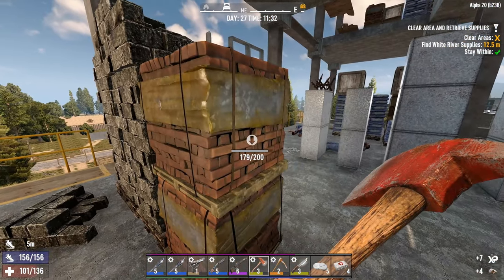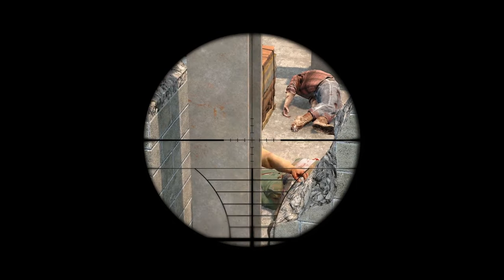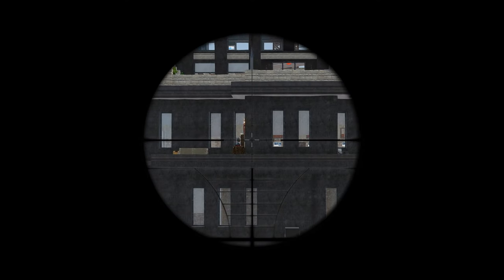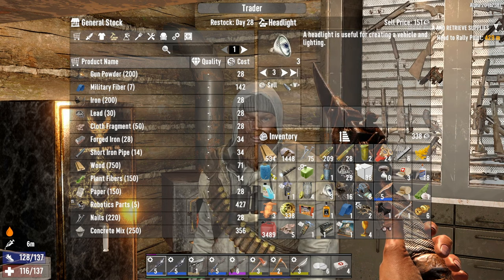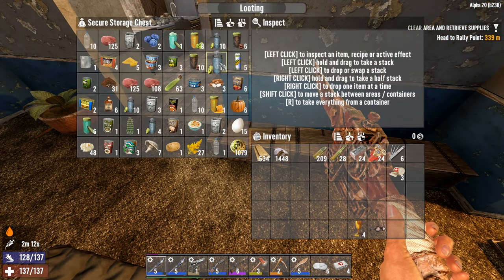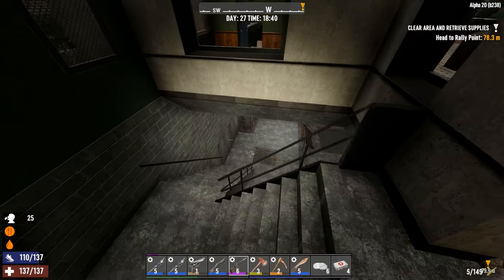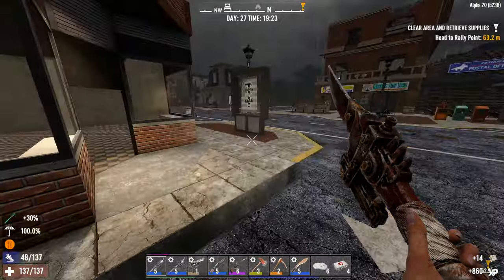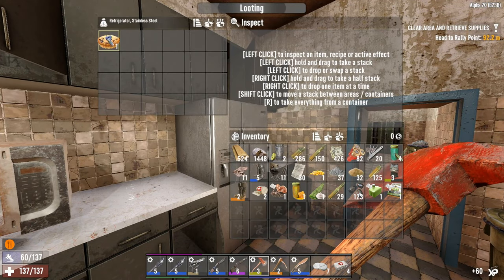Looting Sky Scraper and Crack-a-Book - Let's Play 7 Days to Die Alpha 20 Insane Perception Part 59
In part 59 of this let's play of 7 Days to Die Alpha 20, I finish up with the Sky Scraper under construction as part of a clear and retrieve quest, and I finish looting the Crack-a-Book (aka Lag-a-Book) that I was in earlier.

7 Days to Die is a survival horror game set in an open world developed by The Fun Pimps. The events of 7 Days to Die happen during aftermath of a nuclear World War III that destroyed an extremely large part of the world, except for Navezgane County, Arizona. The early access gameplay presented in this video is from 7 Days to Die Alpha 20, played on the Insane difficulty in a random-gen world, focusing on a Perception-based build.

7 Days to Die video and channel statistics on Let's Play Index